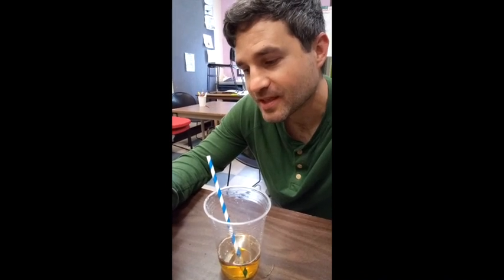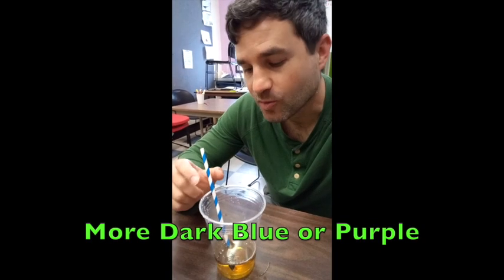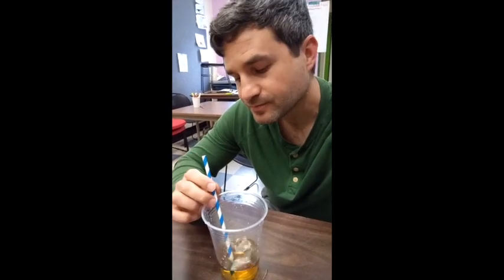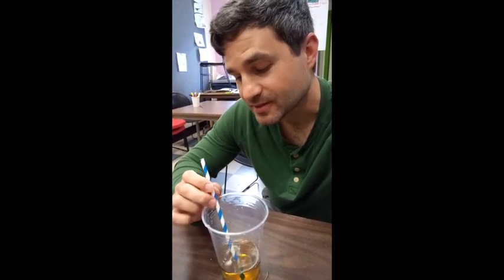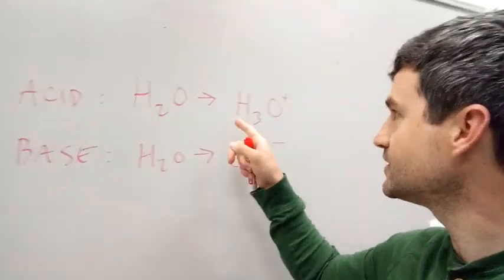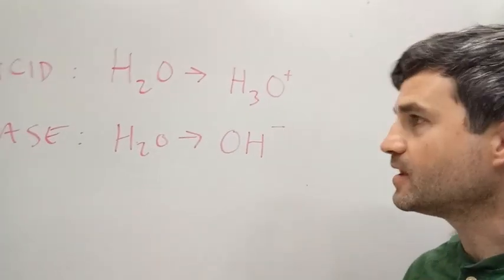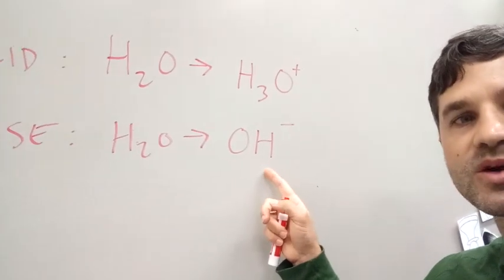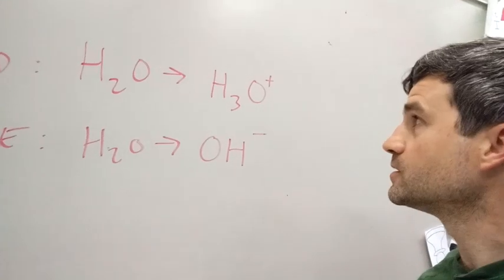My Special Power / Ocean Acidification is a Concern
For his next trick, Mike the Magician shall blow into this solution and well, you'll see...This is why ocean acidification is a concern.